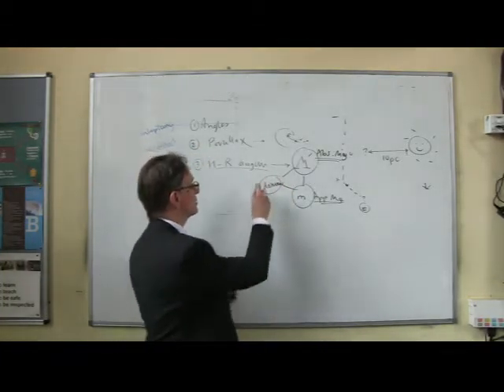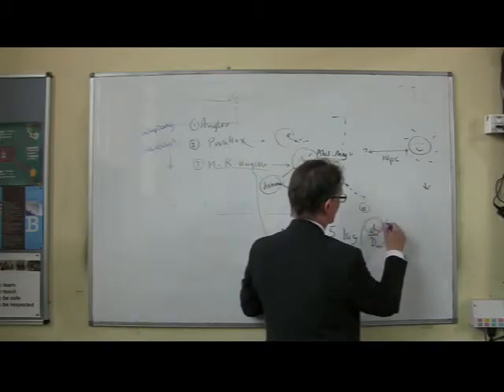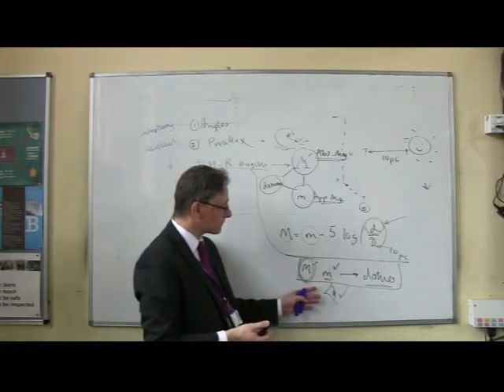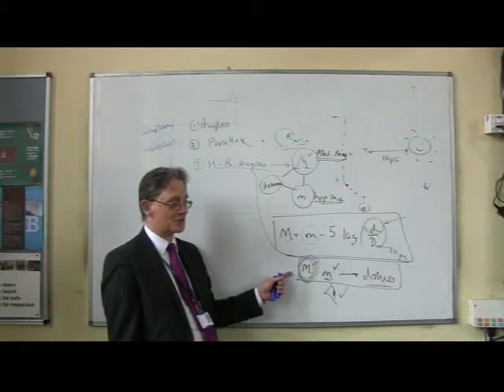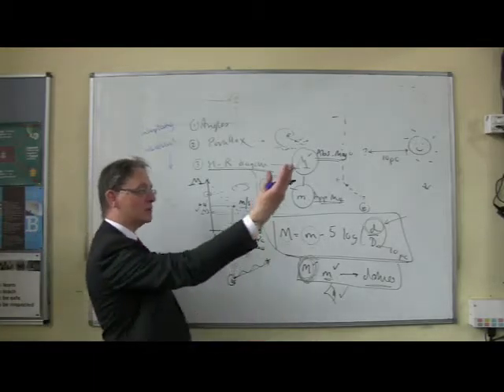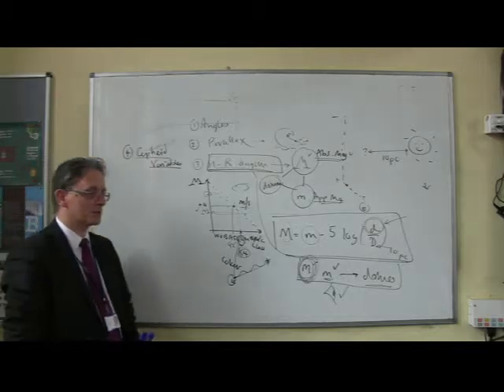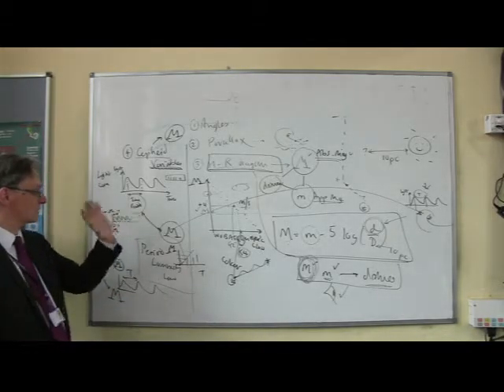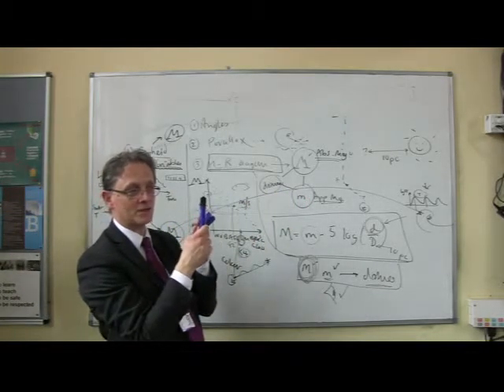ZOG Astronomy 512 Distance Measurement 2 H R Diagram and Cepheid variables